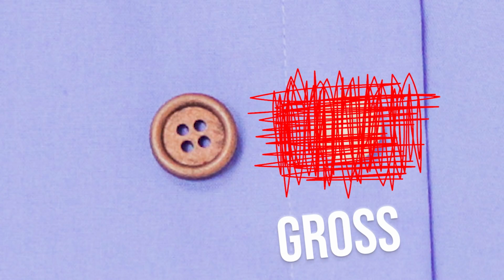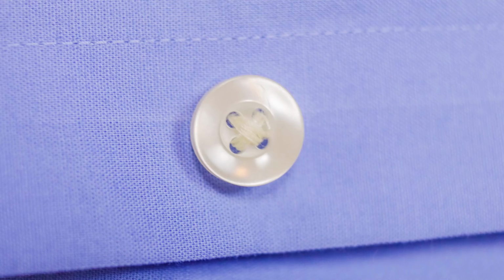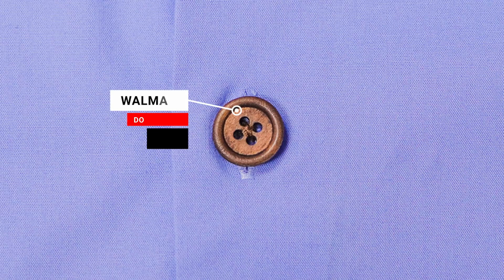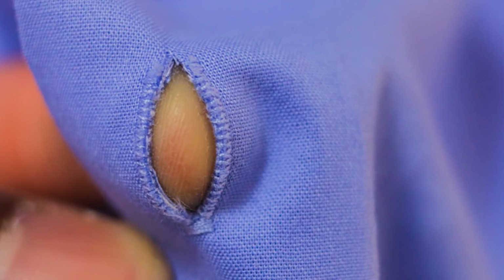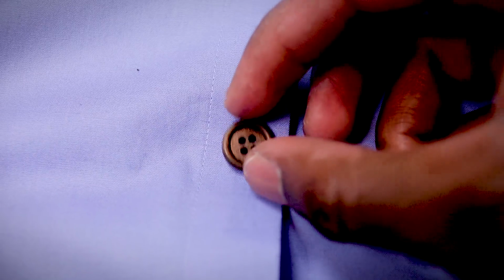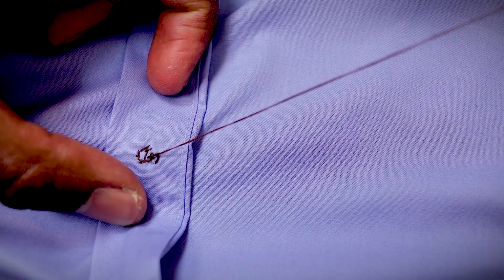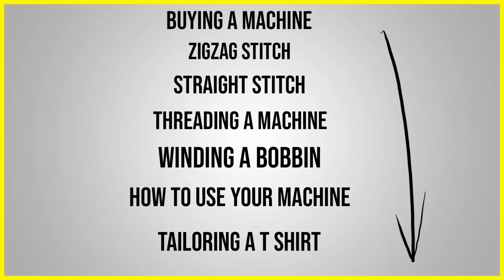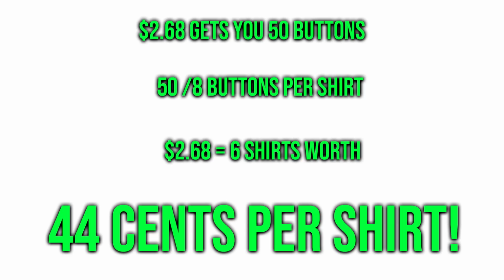Change Those Dress Shirt Buttons To These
You went and tailored your dress shirt to fit better than that baggy mess that you had before, but there's still a problem. Every manufacturer uses those ugly white dress shirt buttons. I get it, they're cheap, but they're also ugly. Why don't we change them to something more stylish like wood? All you need is a seam ripper, some new wood buttons which I got from Walmart, and a needle and some thread. Spend about 20 minutes cutting the old buttons off and sewing on the new ones. Boom, now you have a shirt that not only fits you perfectly but it also has buttons that no one else has on their shirt!

👊🏾GREAT All Around Beginners Sewing Machine

👊🏾DIY Hand Sewing Kit